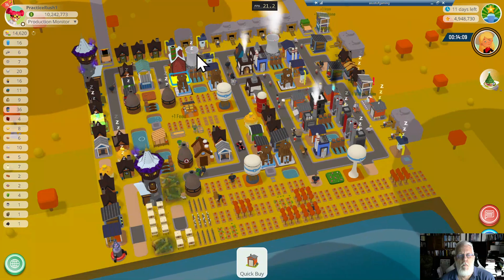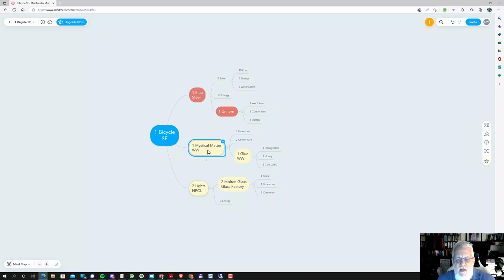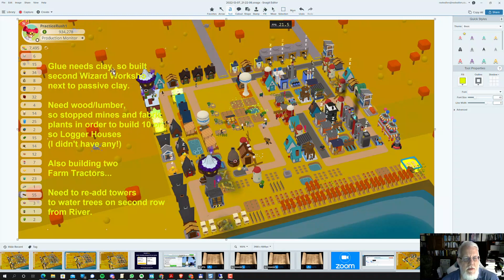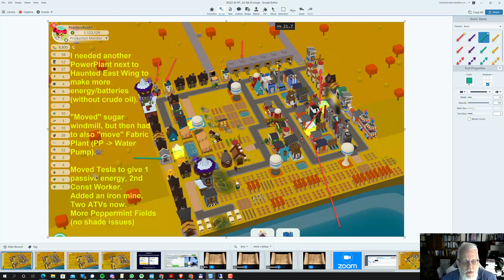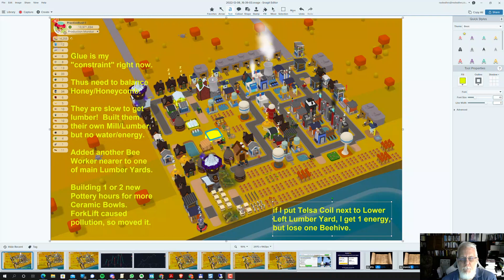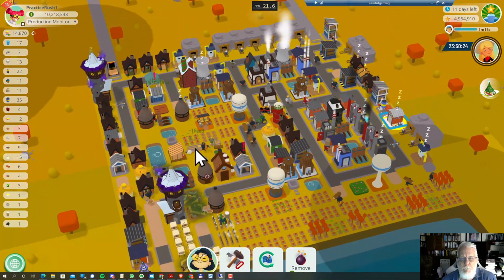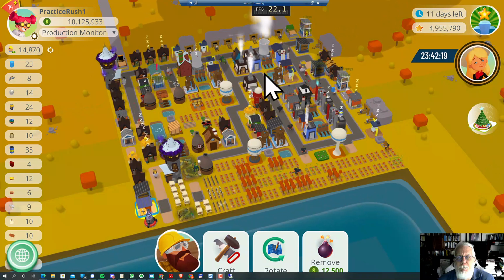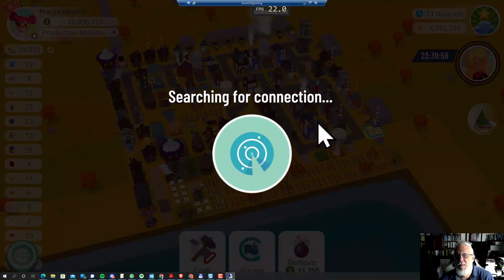TownStar Dec08 Santa Factory Bikes Practice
This was a town I had already started with a candy-cane rush using my 2 NFTs. So rather than start all over, I practiced with this one.
I think a desert, mountain, with river would be the best biome to pick.